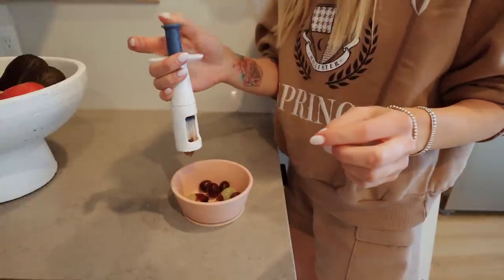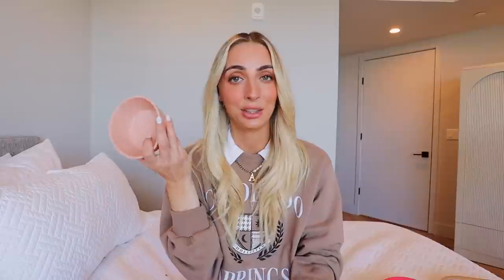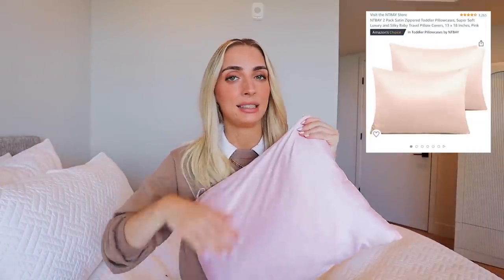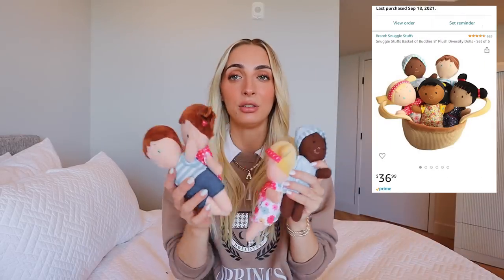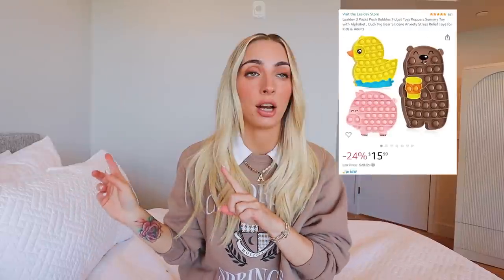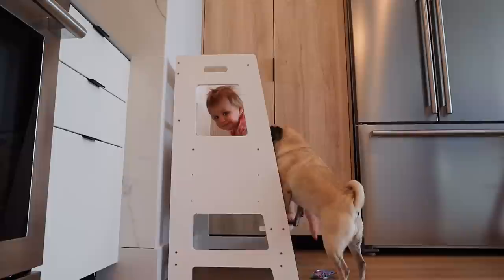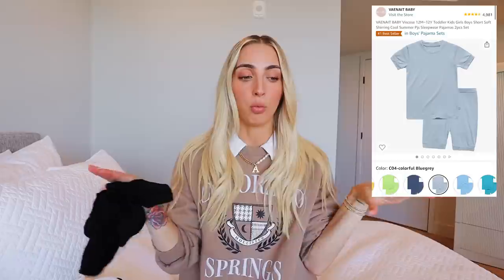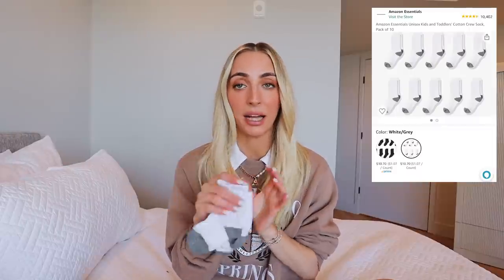MY AMAZON TODDLER MUST HAVES 👶🏼✨ I can't live without these.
✩ AMAZON TODDLER MUST HAVES ✩

✭ GRAPE CUTTER

✭ CRINKLE CUTTER

✭ SNACK CUP

✭ MUSHIE PLATE

✭ MUSHIE BOWL

✭ MUSHIE SILVERWARE

✭ MUNCKIN STRAW CUP

✭ YETI TODDLER CUP

✭ TODDLER PILLOW

✭ TODDLER PILLOWCASES

✭ MUSHIE BED SHEET

✭ BALL PIT

✭ TOY STORAGE

✭ MUSICAL SET

✭ TODDLER DRAWING BOARD

✭ POPPERS TOY

✭ TODDLER TOOTHBRUSH

✭ CAR SEAT MIRROR

✭ TODDLER KITCHEN TOWER

✭ VAENAIT MODEL SET

✭ VAENAIT SHORT SLEEVE

✭ AVAUMA RIBBED SET: not sold anymore

✭ TODDLER SOCKS